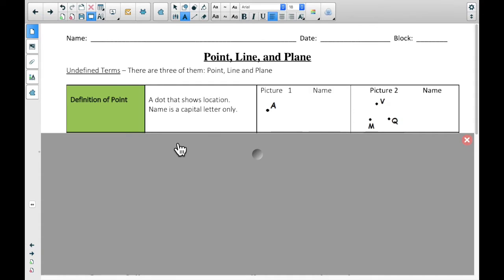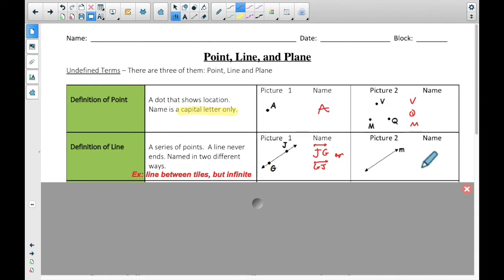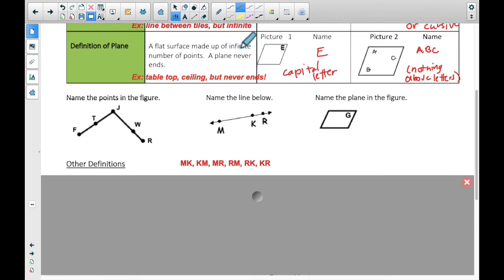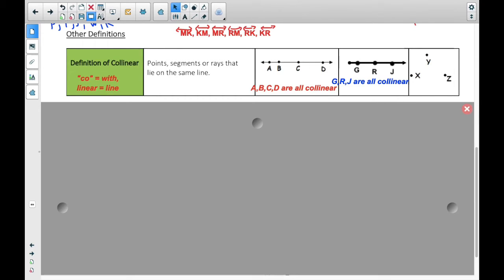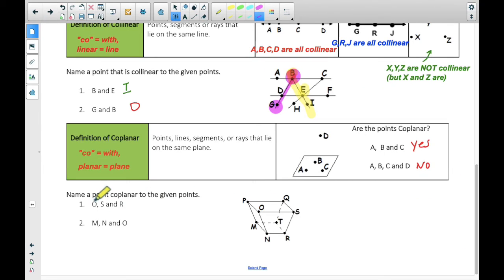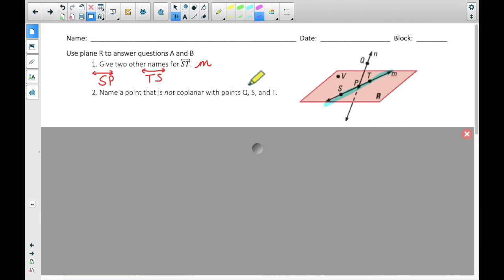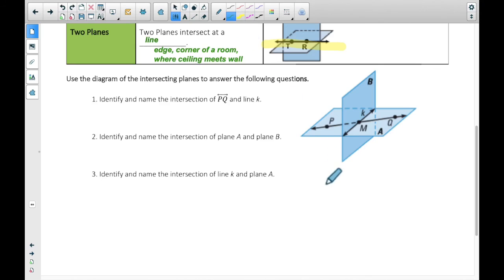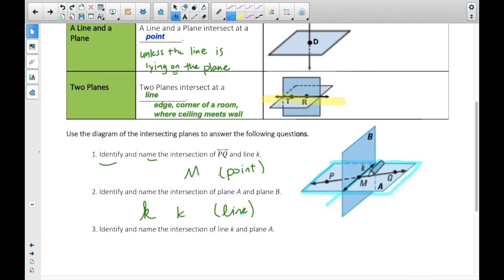1 4 Point, line, plane